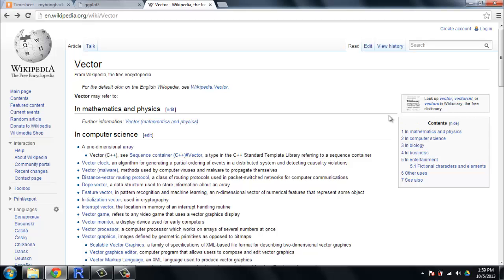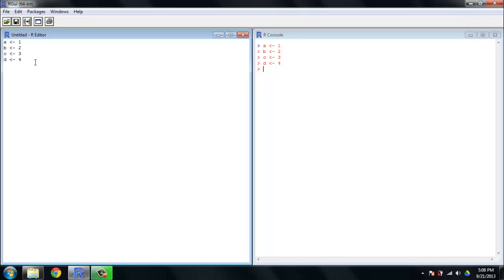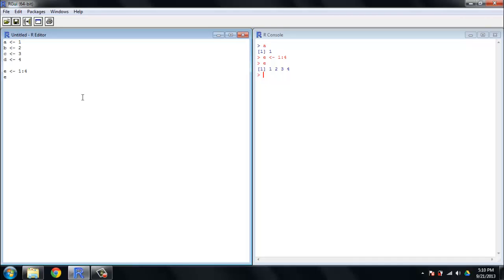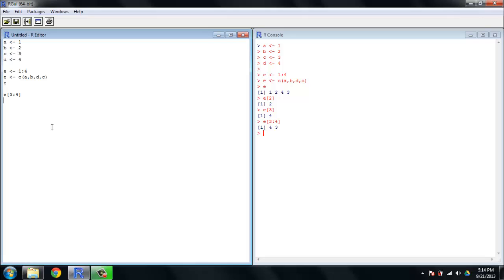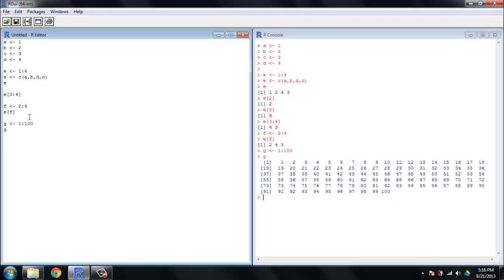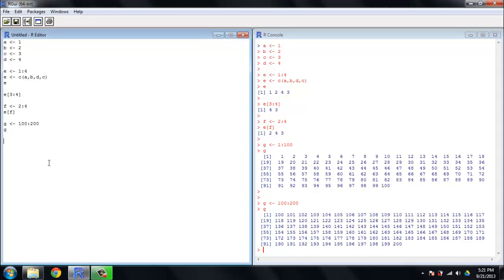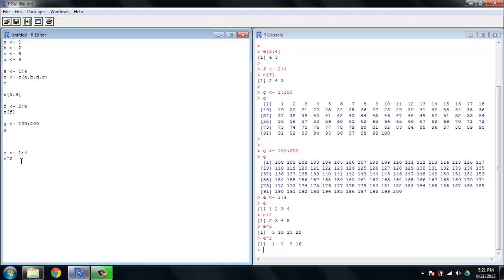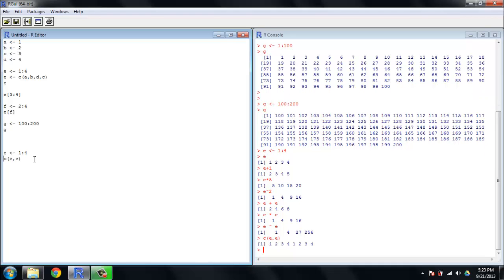Learn R quick and diRty 5 - R Vectors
R operates on named data structures. The simplest such structure is the numeric vector, which is a single entity consisting of an ordered collection of numbers. Lets get to it.